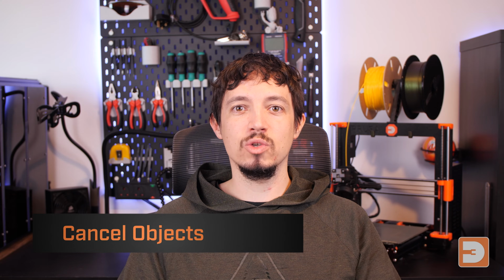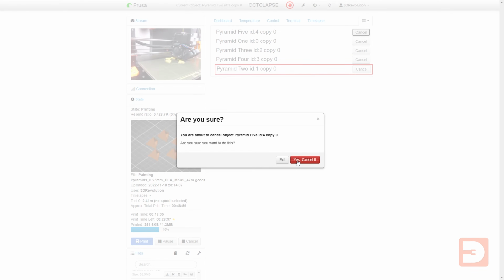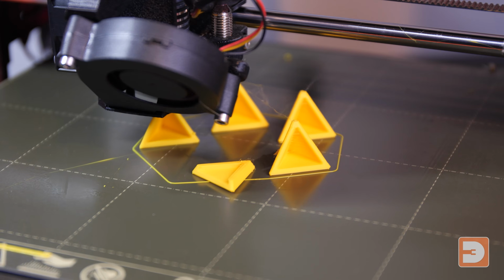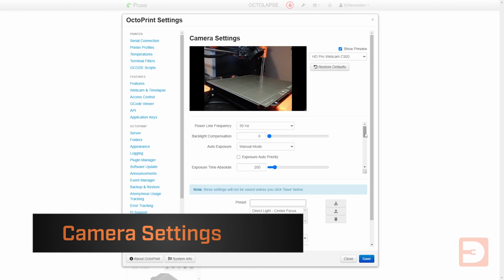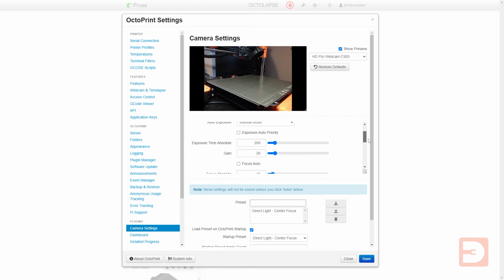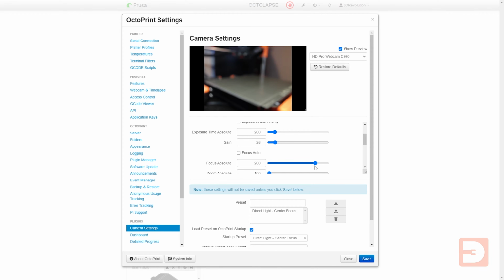Additional Recommended Octoprint Plugins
I published a video last week covering my 9 essential plugins for Octoprint. Here I go though some additional plugins which can add some really useful extra functionality to Octoprint.

CHAPTERS

0:00 - Intro
0:17 - Overview
0:26 - Cancel Objects
1:06 - Camera Settings
1:34 - MultiCam
2:11 - Resource Monitor
2:41 - Spool Manager
3:15 - Summary